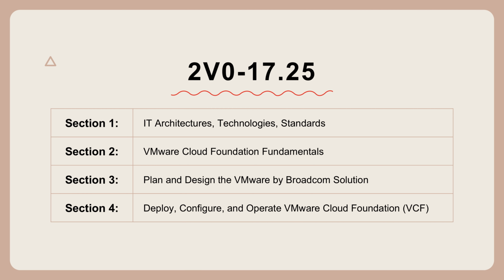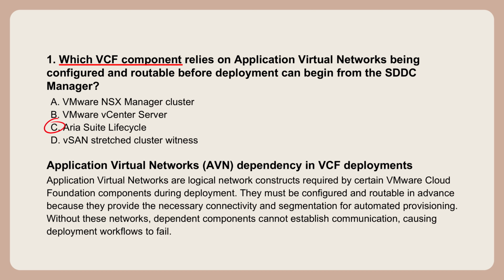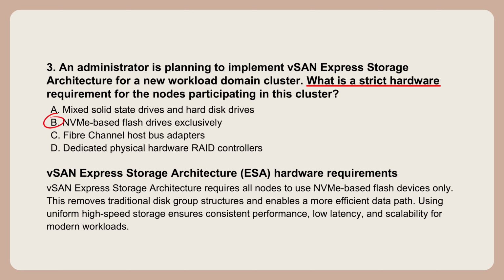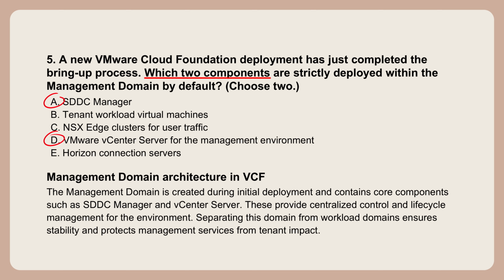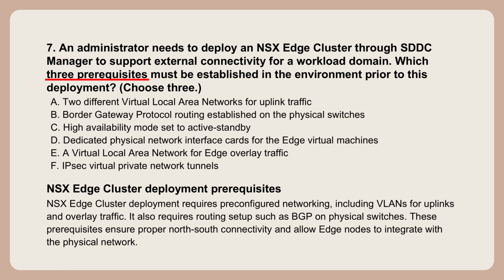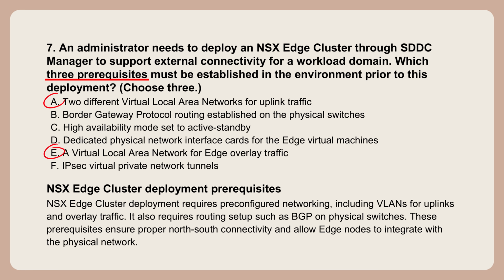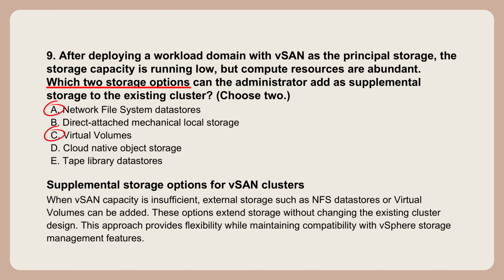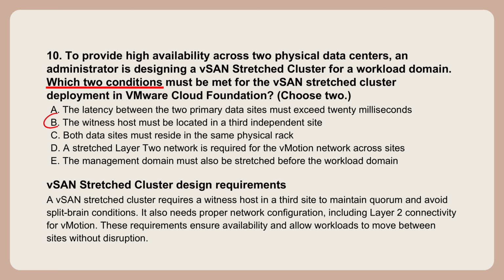2026 Updated 2V0-17.25 Exam Materials - Start Your VMware VCP-VCF Admin Certification Preparation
Prepare for the 2V0-17.25 VMware Cloud Foundation 9.0 Administrator Exam with updated and reliable exam questions designed to help you understand the real exam format and strengthen your VMware administration skills.

In this video, we introduce the latest 2V0-17.25 exam questions from Killtest, including real exam-style practice questions, verified answers, and focused study materials for candidates who want to prepare efficiently for the VMware Cloud Foundation 9.0 Administrator certification exam.

The 2V0-17.25 VMware Cloud Foundation 9.0 Administrator exam validates your ability to work with VMware Cloud Foundation environments and demonstrate essential administration knowledge. With structured preparation, candidates can become more familiar with exam topics, improve their confidence, and identify areas that need more review before the real test.

## 2V0-17.25 Free Demo Questions

Whether you are starting your VMware certification journey or reviewing before your final exam date, these **2V0-17.25 exam questions** can help you build stronger understanding, test your knowledge, and prepare more effectively. In this video, we will share 10 free demo questions online, helping you check the 2V0-17.25 exam questions.

Timestamps:

00:02:10 - Which VCF component relies on Application Virtual Networks being configured and routable before deployment can begin from the SDDC Manager?

00:04:32 - When performing a sequential upgrade of a VMware Cloud Foundation environment, which component must be upgraded first before the others can proceed?

00:06:02 - An administrator is planning to implement vSAN Express Storage Architecture for a new workload domain cluster. What is a strict hardware requirement for the nodes participating in this cluster?

00:08:14 - Before commissioning new unassigned hosts into the SDDC Manager inventory, an administrator must ensure a specific network configuration is prepared. Which configuration is required to handle traffic for the newly commissioned hosts?

00:10:18 - A new VMware Cloud Foundation deployment has just completed the bring-up process. Which two components are strictly deployed within the Management Domain by default? (Choose two.)

00:11:41 - An organization requires regular password rotation for all infrastructure appliances. Which VMware Cloud Foundation tool provides a centralized interface to manage and rotate passwords for components like NSX Manager and vCenter Server?

00:13:52 - An administrator needs to deploy an NSX Edge Cluster through SDDC Manager to support external connectivity for a workload domain. Which three prerequisites must be established in the environment prior to this deployment? (Choose three.)

00:17:04 - A security audit indicates that self-signed certificates in the VMware Cloud Foundation environment must be replaced with enterprise-signed certificates. Where should the administrator initiate the automated certificate replacement process for the core management components?

00:18:17 - After deploying a workload domain with vSAN as the principal storage, the storage capacity is running low, but compute resources are abundant. Which two storage options can the administrator add as supplemental storage to the existing cluster? (Choose two.)

00:20:26 - To provide high availability across two physical data centers, an administrator is designing a vSAN Stretched Cluster for a workload domain. Which two conditions must be met for the vSAN stretched cluster deployment in VMware Cloud Foundation? (Choose two.)

Read all these demo questions and confirm that you can have right resource. Access to Killtest and download the full: